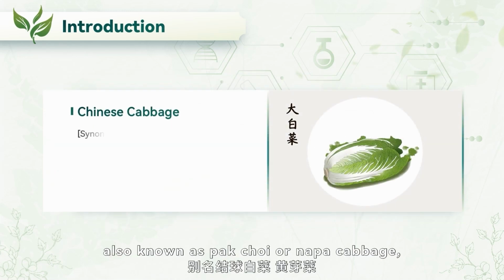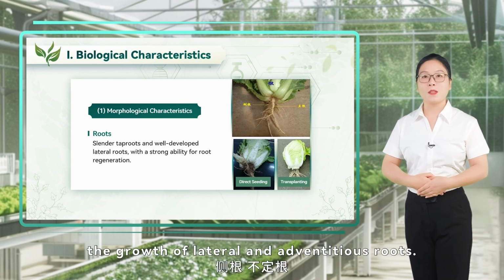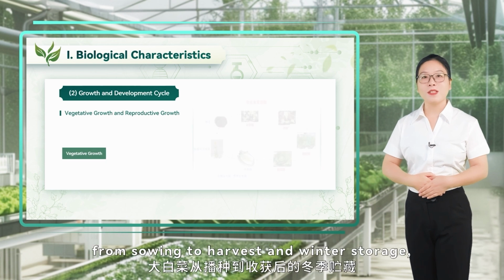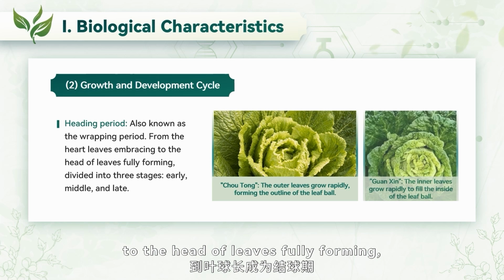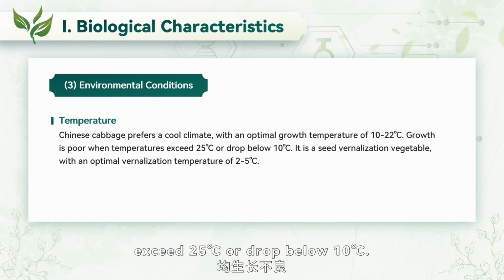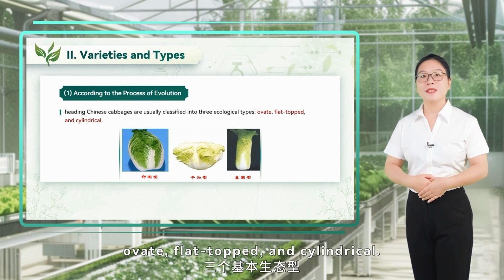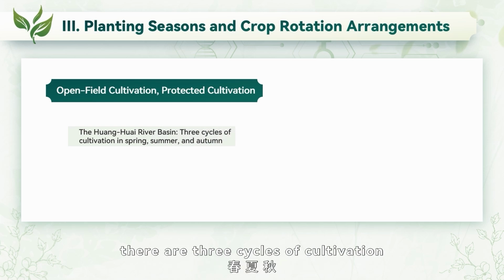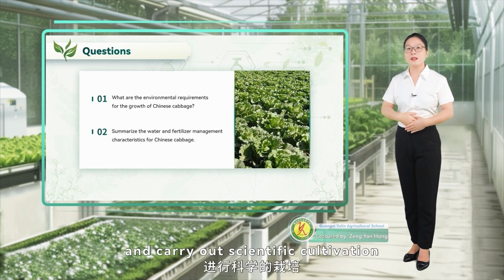8 1 Understanding Chinese Cabbages 1